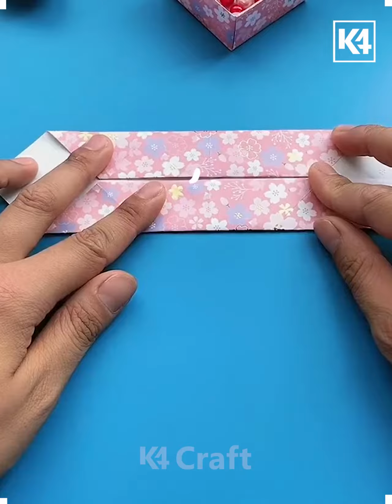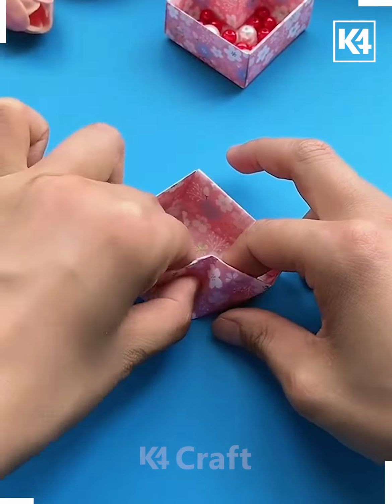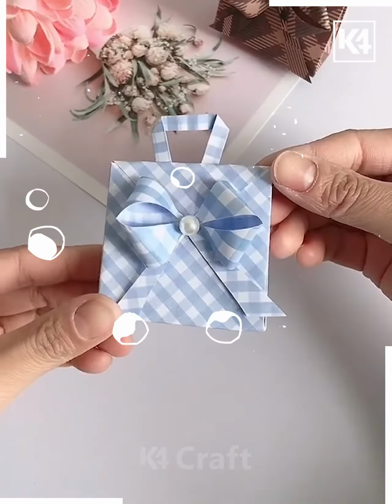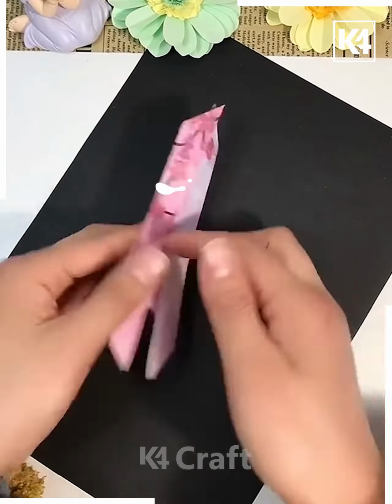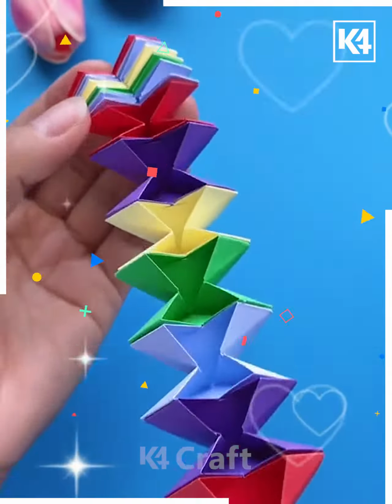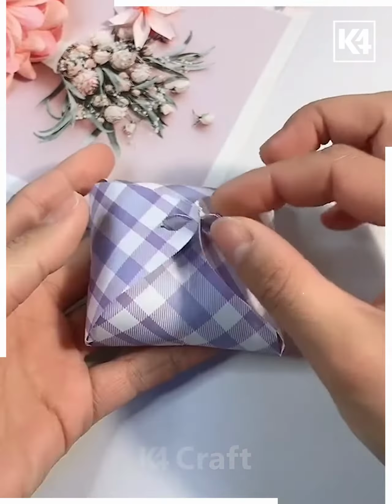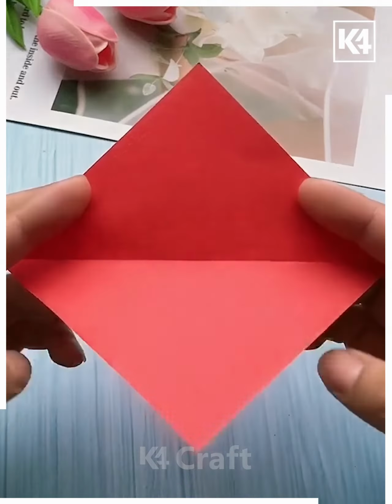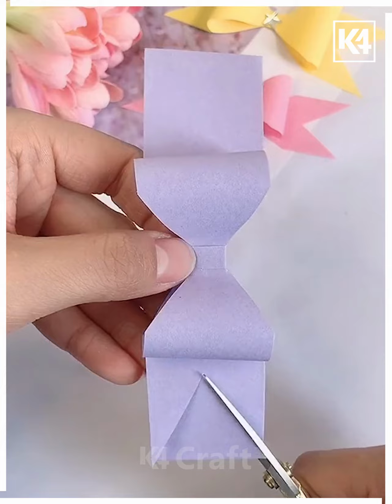Easy Yet Beautiful Origami Paper Crafts For Kids | Cute and Easy Origami for Kids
Paper crafts are a great way for kids to have fun and get creative. From making simple paper airplanes to creating their own intricate paper dolls, paper crafts for kids can be an exciting and educational experience. Using basic craft supplies such as scissors, glue, paper, and markers, kids can make their own exciting designs. Other simple paper crafts include origami, paper flowers, paper masks, and paper animals. Even the youngest of children can enjoy these creative and easy paper crafts, and it’s a great way to spend time together as a family.
Easy cards for home decoration are perfect for anyone wanting to add a personal touch to their living space. From stylish prints to unique postcards and greeting cards, there's something to suit any home decor. Not only are they simple to put up, but they are also an affordable way to give a room a new look. Plus, they can easily be changed out with the seasons or whenever you want a fresh look. With easy cards for home decoration, you can make your home feel unique and inviting
Summer holidays are a great time for creative and fun activities! Kids can make beautiful and easy paper and leaf crafts to enjoy and decorate with during the summer. All that is required are some paper, glue, and leaves. Kids can make cards, collages, and decorations using the leaves and paper. They can also make masks, garlands, jewelry, and mobiles with the materials. Letting kids be creative and use their imagination is a wonderful way to enjoy the summer holidays.
Summer is a great time to get creative and explore your artistic side! There are so many fun art and craft ideas to help keep kids occupied throughout the holiday break. From making homemade jewelry and paper mache projects to creating a colorful mural or weaving a tapestry, the possibilities are endless. Kids can also design their own t-shirts, make a scrapbook, or create a collage of their favorite summer memories. Whatever project your child chooses, it is sure to be a fun and rewarding experience!
DIY Teachers Day Paper Flower Bouquet and card Craft is a great way to show your appreciation for teachers this Teachers Day. Not only is it a creative way to make a special gift, but it also takes minimal effort and materials to make. All you need is some colored paper, scissors, and glue to make beautiful paper flowers that can be attached to a card. With some creativity and imagination, you can make a stunning flower bouquet and card that your teacher will be sure to treasure. Teachers Day is the perfect time to express your gratitude to the teachers who have helped you succeed, and a DIY paper flower bouquet and card craft is the perfect way to do just that.